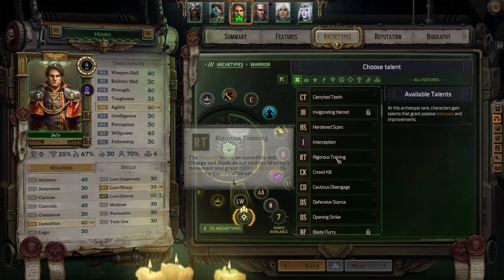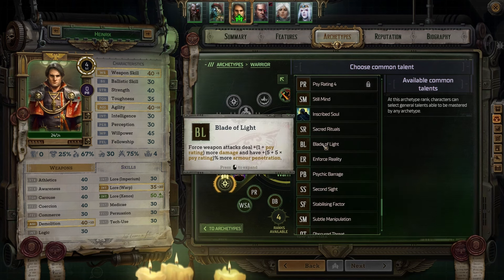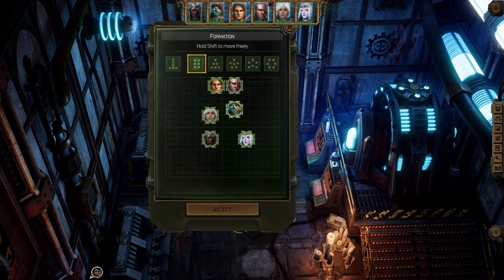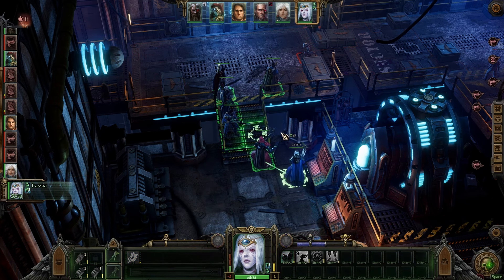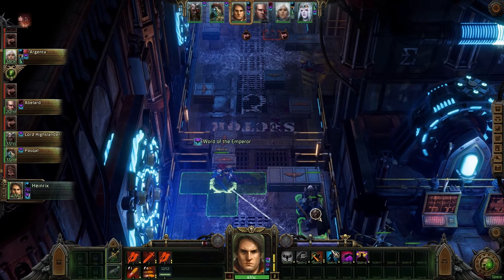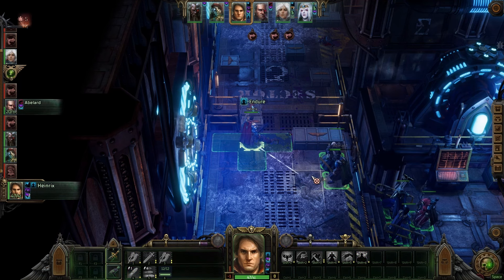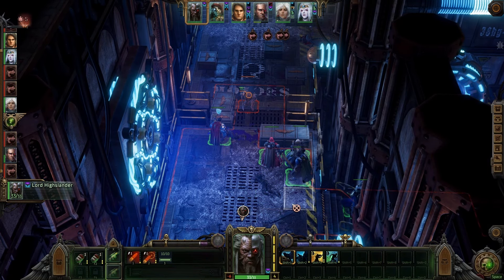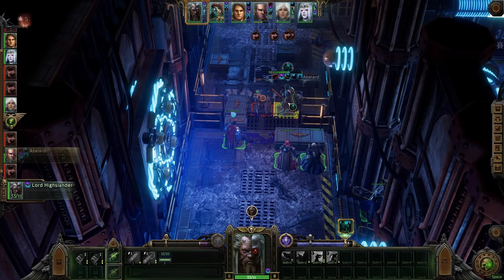WH40K: Rogue Trader - New MASSIVE Patch (Debuffs, Balancing, Fixes & More!)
In this video I provide an overview of the latest massive patch for Warhammer 40K: Rogue Trader from Owlcat.